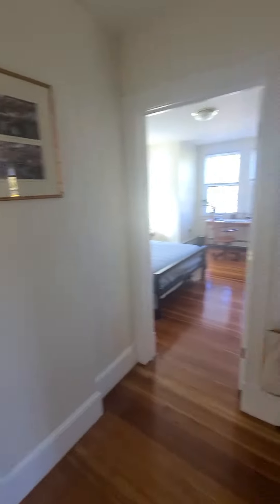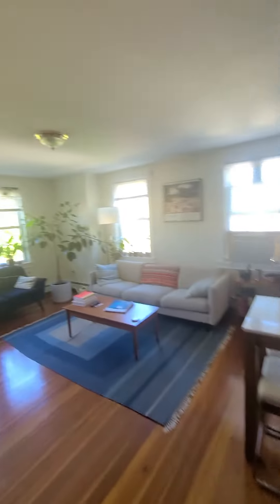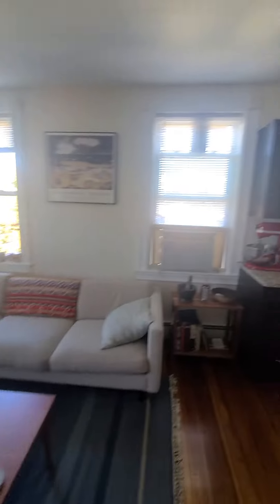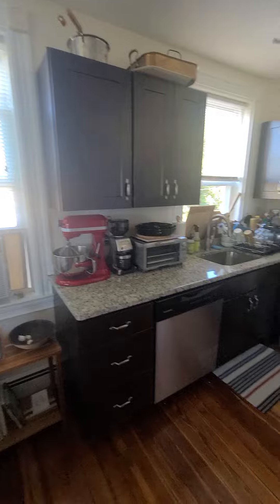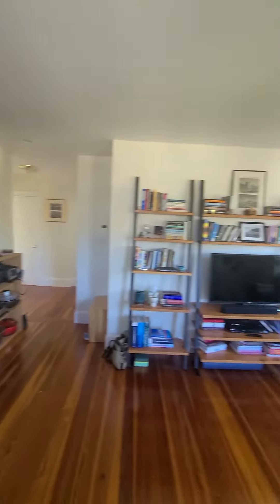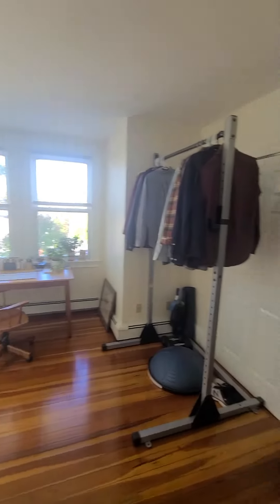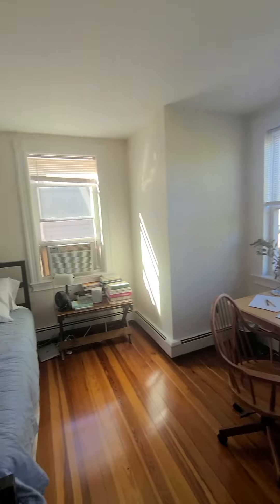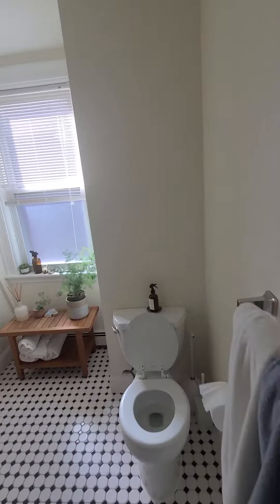34 Chatham St #5 Cambridge